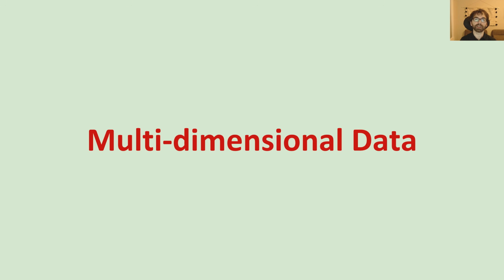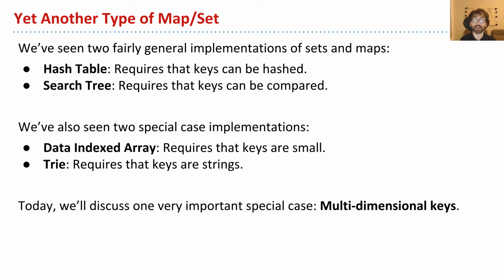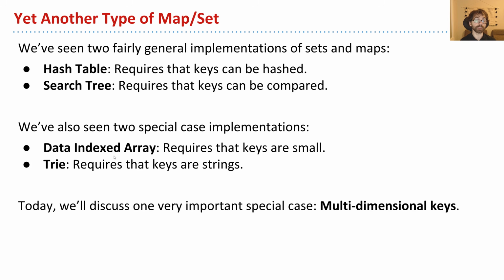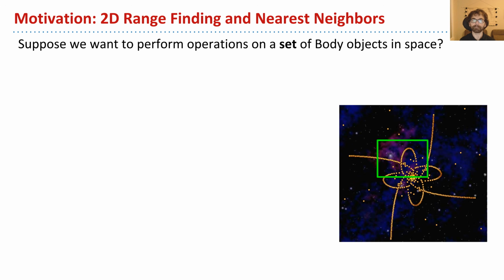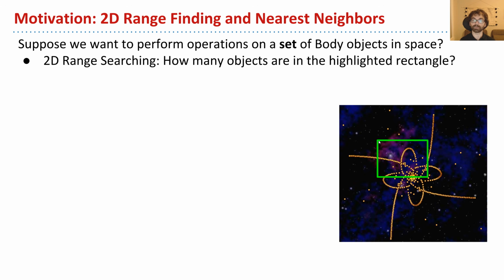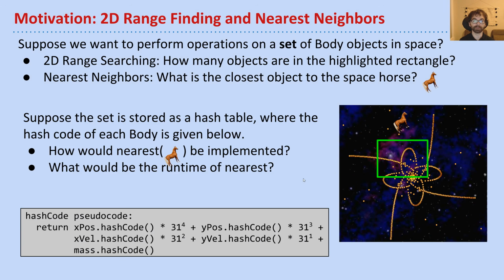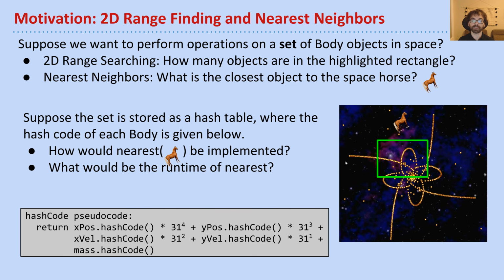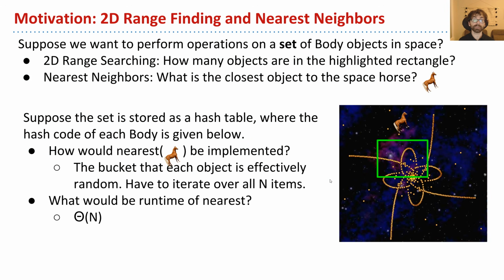Multidimensional Data, Video 1 Intro to spatial search problems